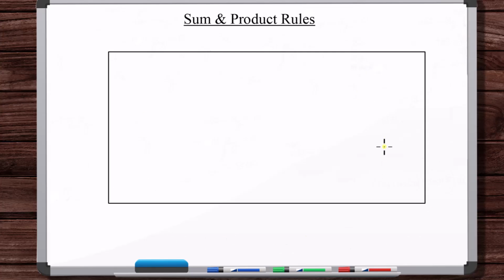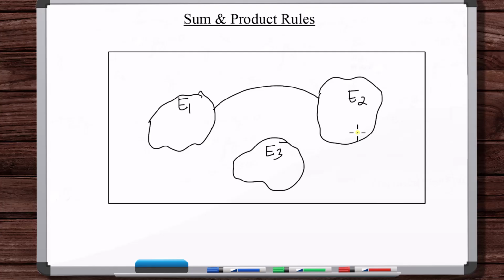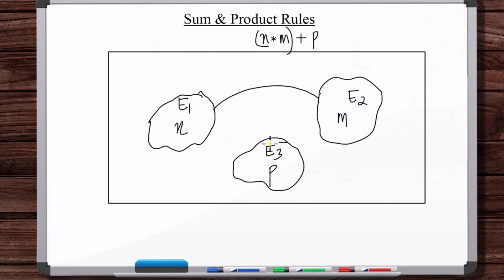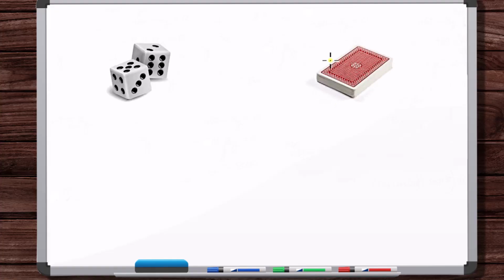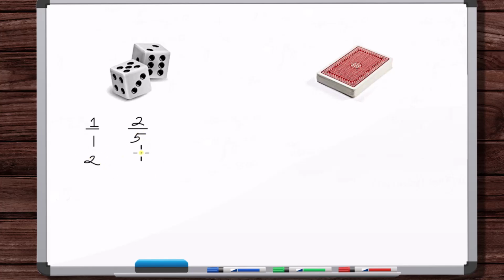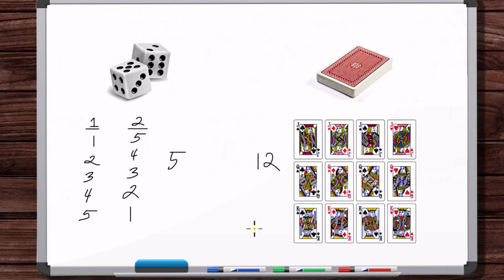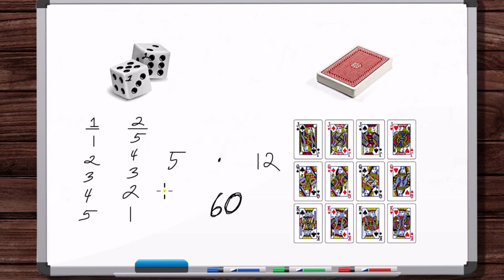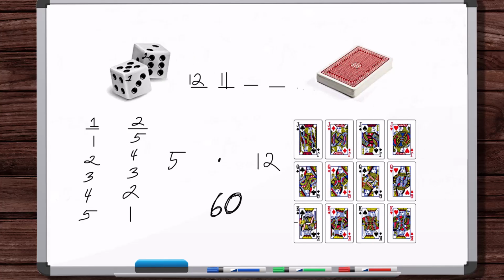Sum & Product Rules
In this video, we discuss the sum & product rules of counting.